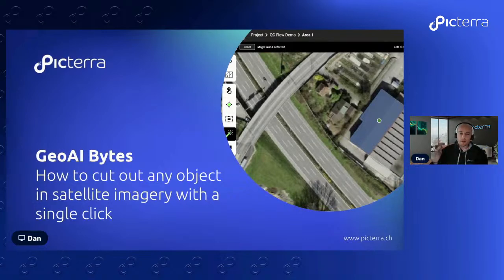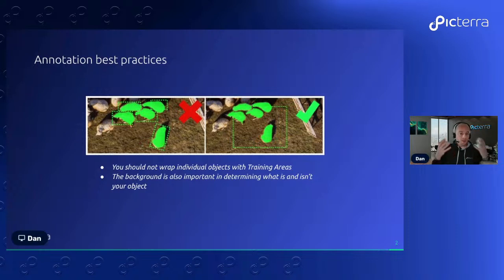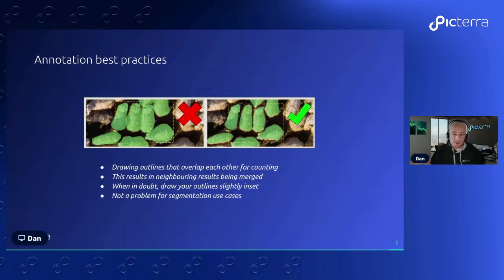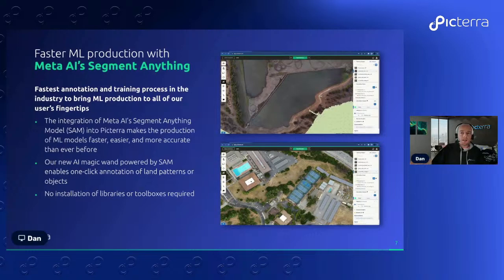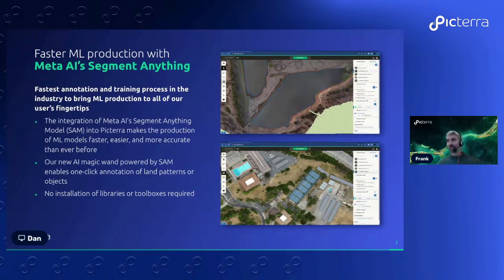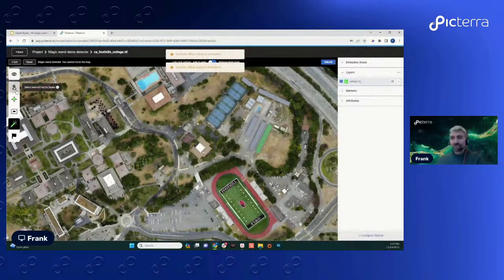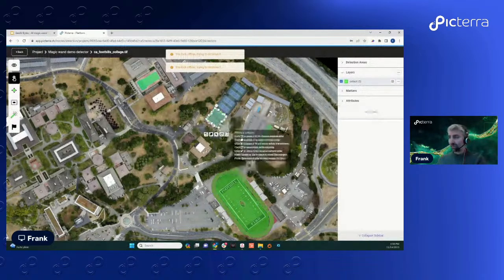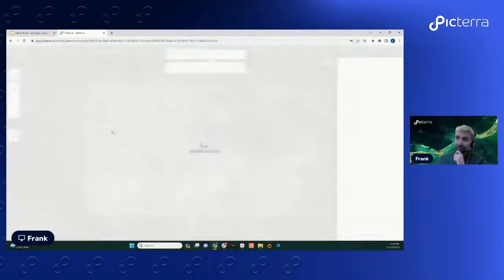How to cut out any object in satellite imagery with a single click (or swipe of an AI magic wand)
💡 GeoAI Bytes are regular live-streaming sessions sharing industry observations, tech tutorials, ML models based on current events, and more!

🔴 For this session, join Frank de Morsier as he shows you how to add a bit of magic to the sometimes tedious and time-consuming process (but most crucial!) of building an ML model - annotation.

You'll learn how to leverage the power of Meta AI's Segment Anything Model (SAM) without any setup, coding, or investment in powerful GPUs, making the production of ML models faster, easier, and more accurate.